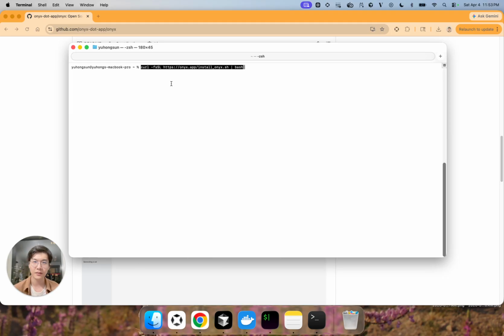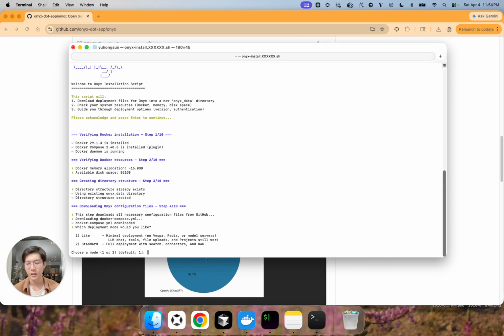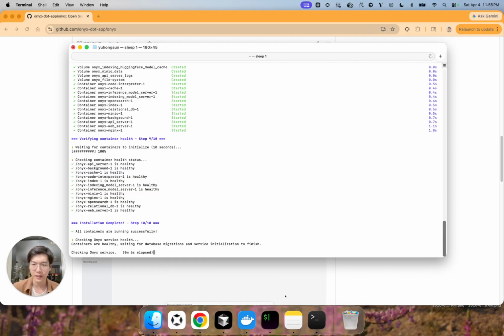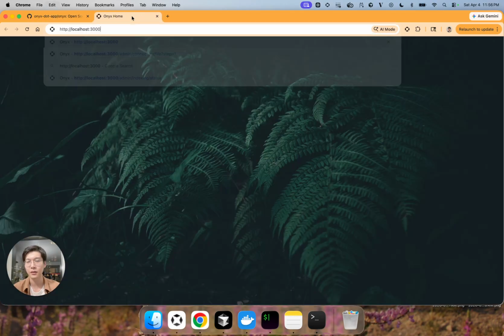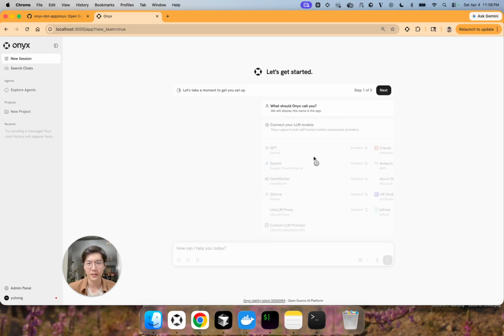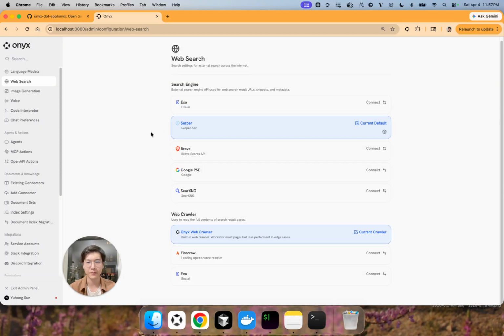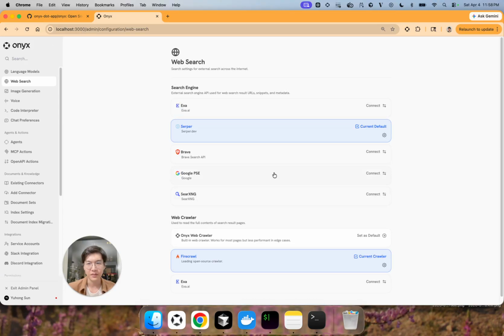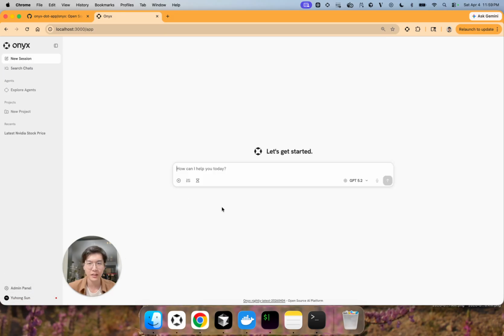Onyx Local Deployment Guide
Part 1 of the Onyx overview series - deploying Onyx on a local Docker Compose setup. A video tutorial to help you get up and running within minutes using the installation script.

Onyx is the open source AI platform - bringing a feature-rich interface that can be easily hosted by anyone. Onyx enables LLMs through advanced capabilities like RAG, web search, code execution, file creation, deep research and more.